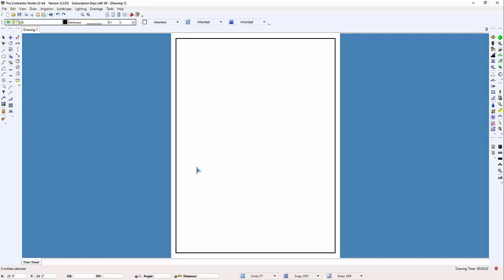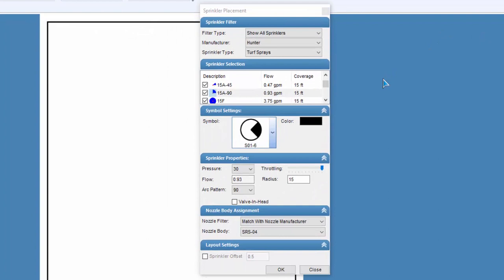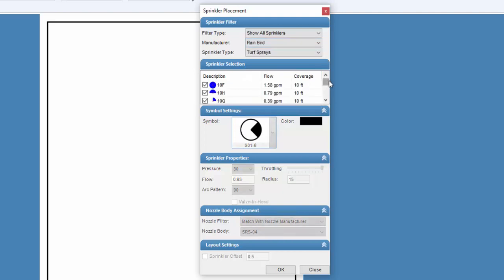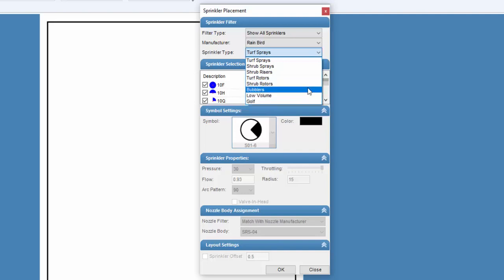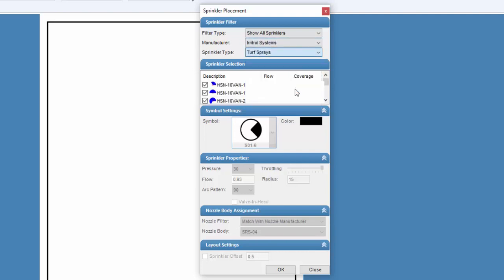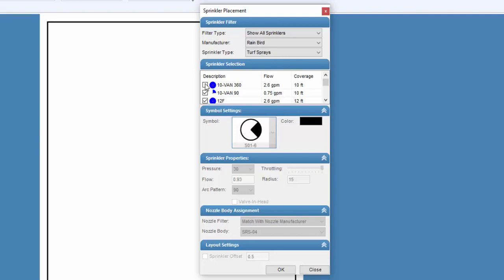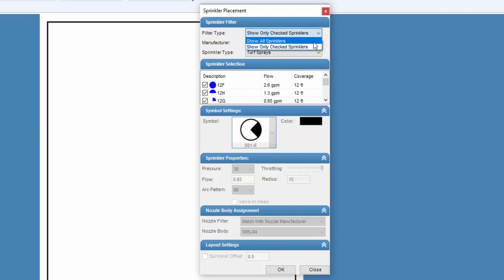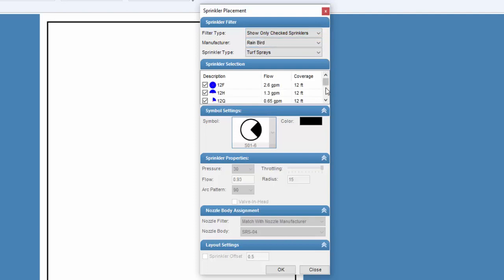Sprinkler Filter Selections